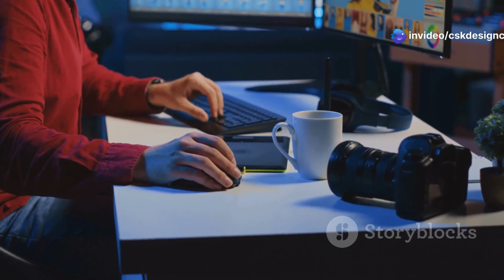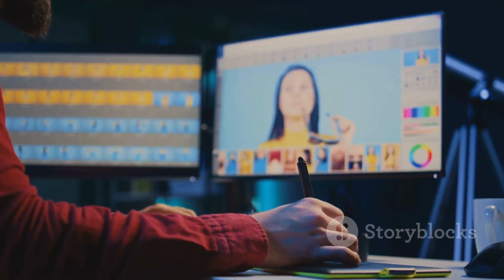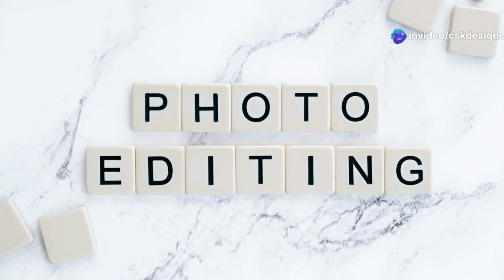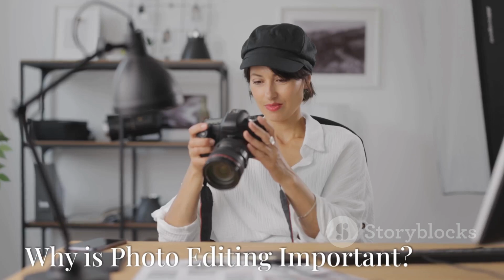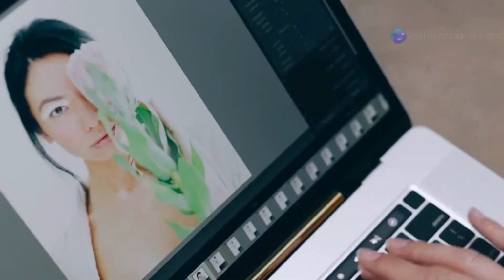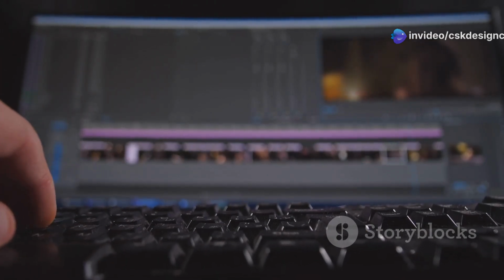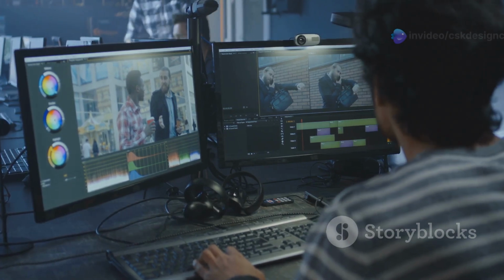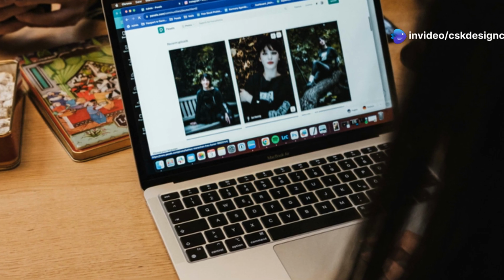Understanding Photo Editing: Definition and Image Editing Software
Unlock the secrets of stunning imagery in our latest video, "Understanding Photo Editing: Definition and Image Editing Software"! 🌟 Whether you're a budding photographer, a social media savant, or simply want to improve your vacation snapshots, we’ve got you covered. Dive into the essential concepts of photo editing, discover why it’s vital in today’s visual landscape, and explore popular software like Adobe Photoshop, Lightroom, GIMP, and Canva.

We’ll guide you on choosing the best tools based on your editing goals and share vital tips for enhancing your images. Ready to elevate your photo game?

Everything you need to create a website.

OUTLINE:

00:00:00 Introduction
00:00:30 What is Photo Editing?
00:00:52 Why is Photo Editing Important?
00:01:16 Popular Photo Editing Software
00:01:40 Choosing the Right Software for You
00:02:02 Tips for Better Photo Editing and Conclusion